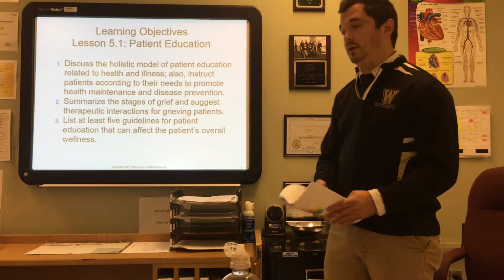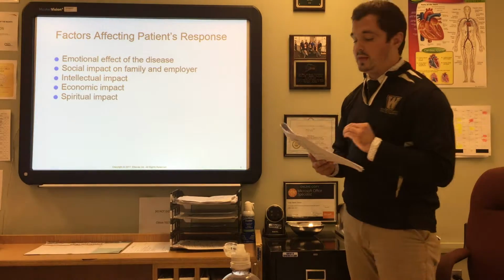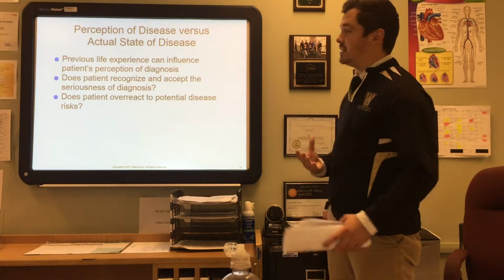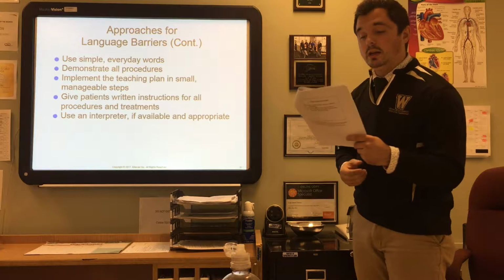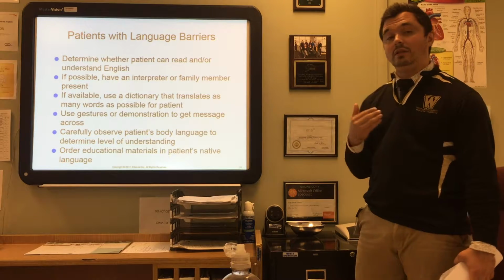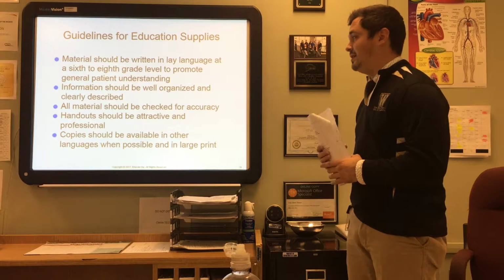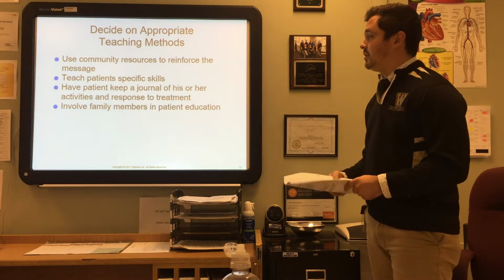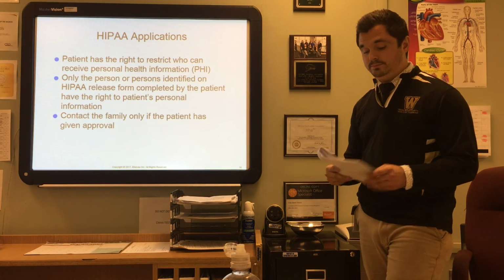Chapter 5: Patient Education